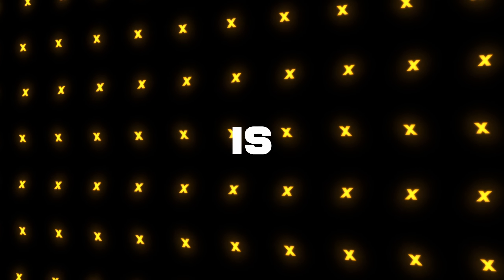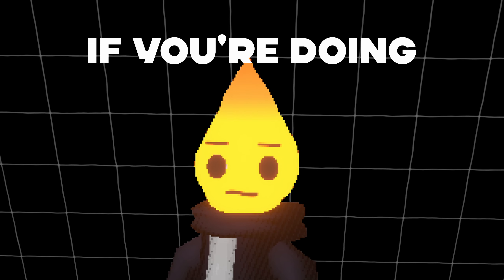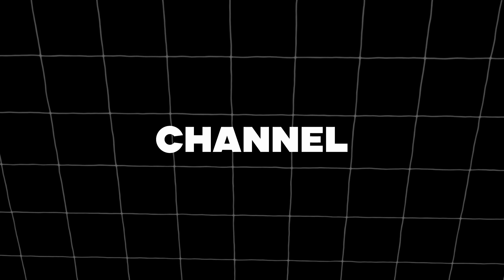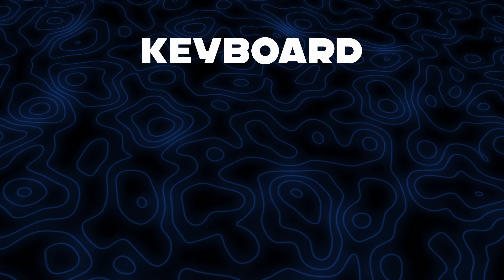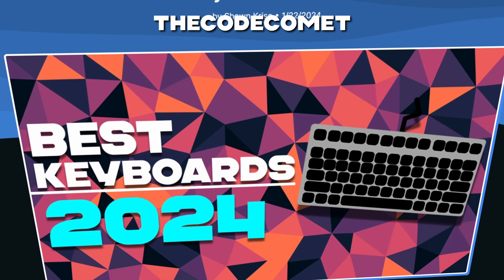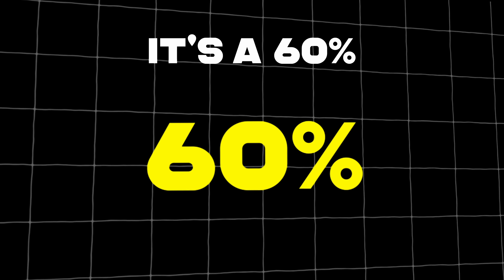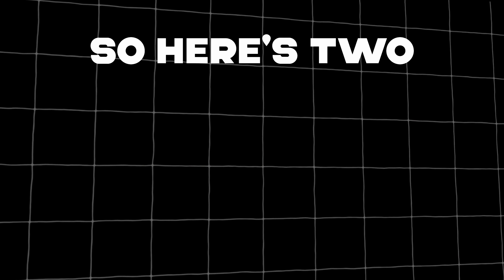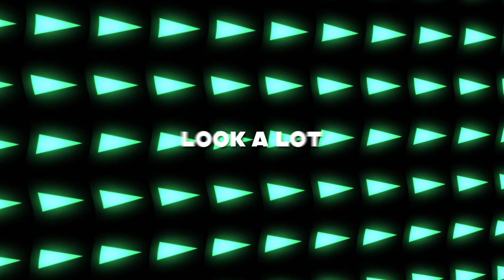What Keyboard To Buy 2024 | An All Purpose Guide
You can find a link for the related article to this video

Looks like I forgot TKL sized keyboards. If you want to know more about keyboard sizes check out this article by keychron that does a great job showing the different

Timestamps:

0:00 - Basic Information About Mechanical Switches
1:30 - Advantages of Different Keyboard Sizes
3:06 - Affiliate Link Disclosure
3:29 - DrunkDeer A75 Rapid Trigger Mechanical Keyboard
5:53 - Blog Website Promotion
6:23 - Razer Huntsman Mini Analog Optical Gaming Keyboard
7:33 - Steelseries Apex Pro Mini & Full HyperMagnetic Gaming Keyboard
8:49 - "But what if I'm on a Budget"
9:15 - Cooler Master CK552 Red Switch Gaming Keyboard
9:56 - Havit HV-KB487L Mechanical Gaming Keyboard
10:44 - Keychron V1 75% Wired Mechanical Keyboard
12:10 - Closing Thoughts

Got a topic you want us to cover or a product you want us to review?